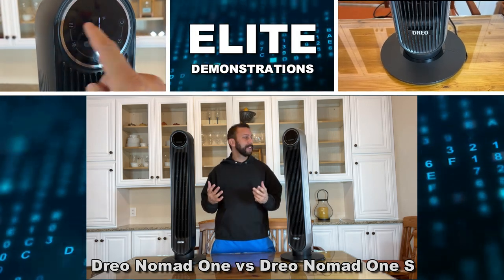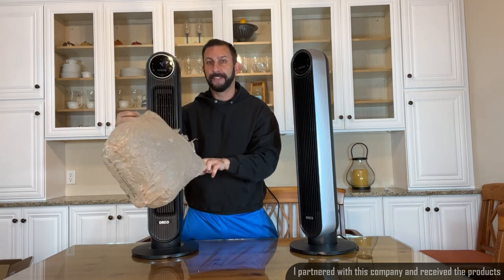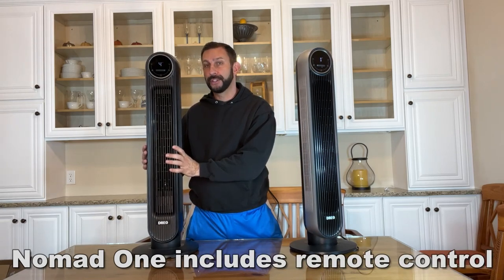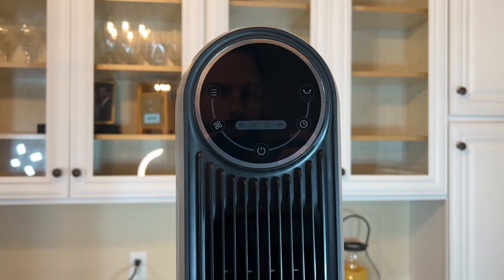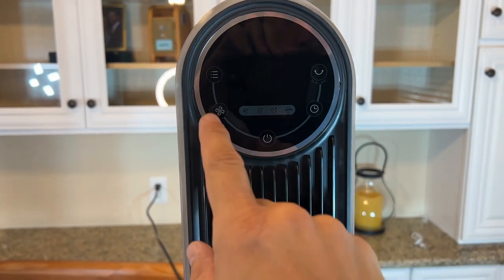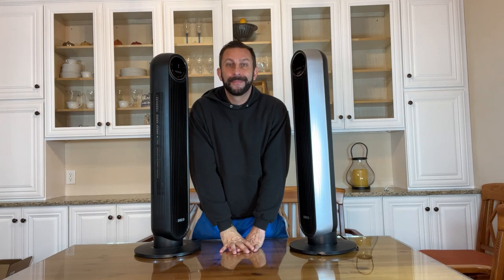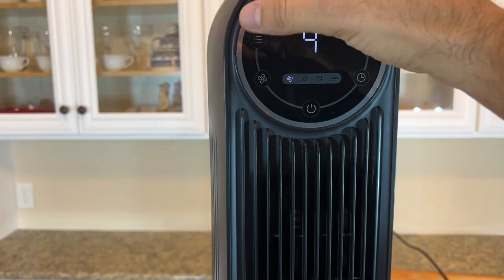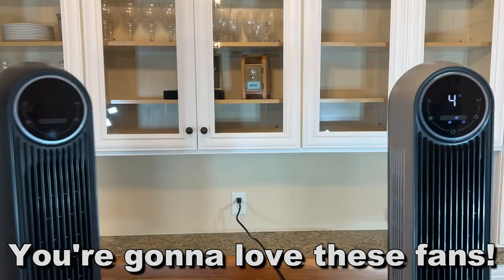Dreo Nomad One vs One S - Which is Better?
Dreo Nomad One tower fan
Dreo Nomad One S tower fan